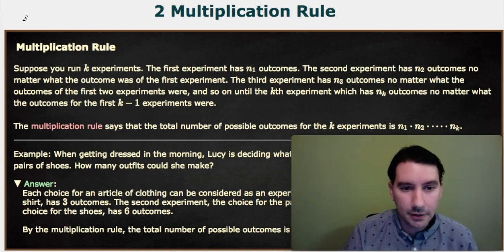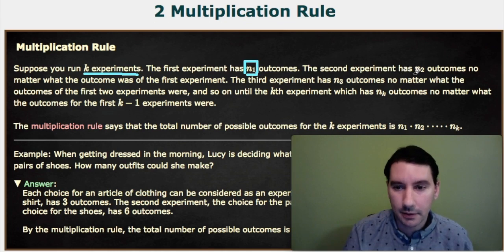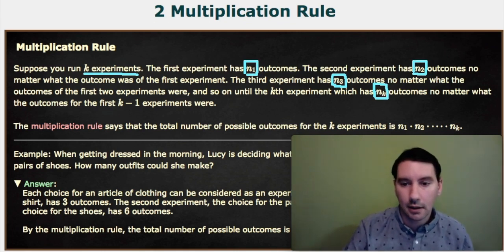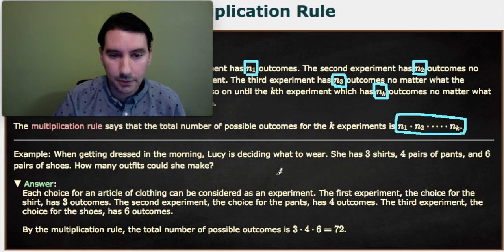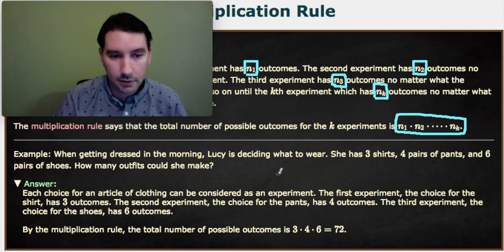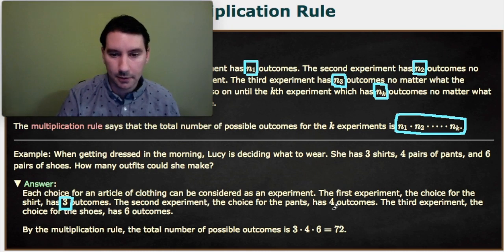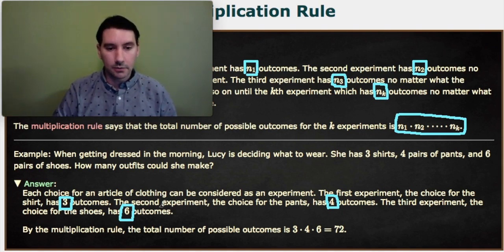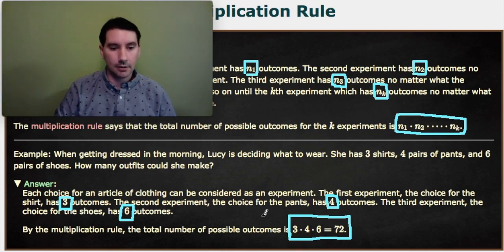Multiplication Rule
The multiplication rule is the second fundamental concept of counting after the addition rule. If one group has n and another group has m, the number of ways to choose a pair (one from each group) is n*m.